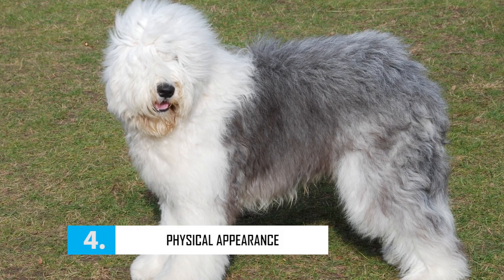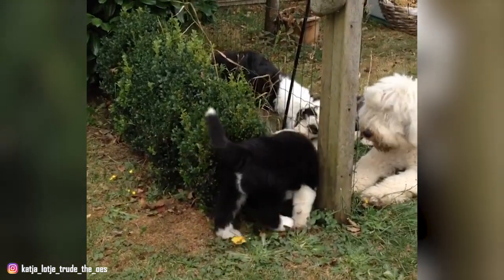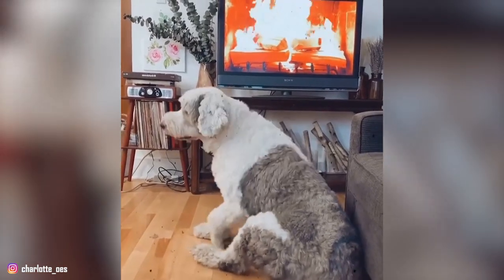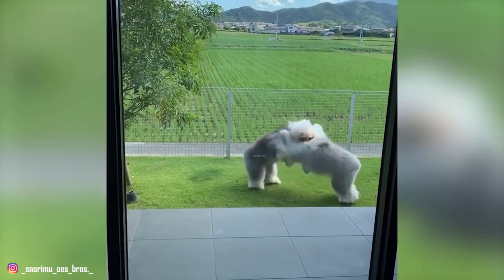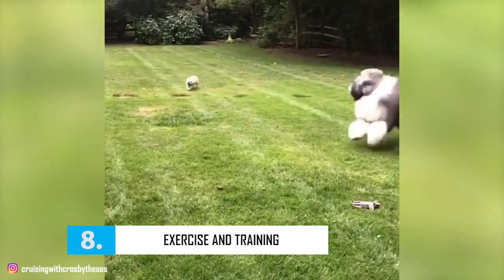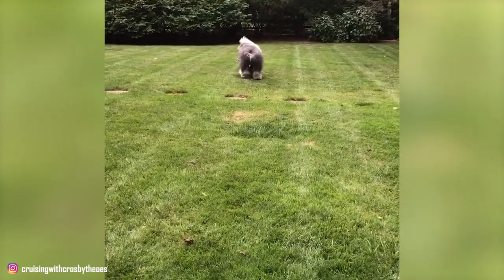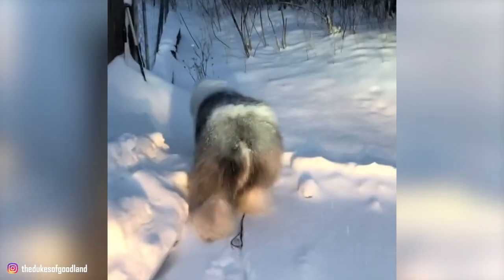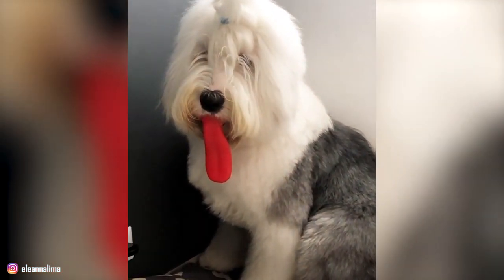Old English Sheepdog - Top 10 Facts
The Old English Sheepdog is a large breed of dog that emerged in England from early types of herding dog. The OES, as fans call the breed for short, was historically a drover, helping farmers drive cattle and sheep to the market. Today, this good-natured dog enjoys the comfort of home life and still competes in conformation, obedience, agility, and herding trials.

100% Waterproof Rechargeable Dog Training Collar:

In this video, we are counting down the top 10 facts about the Old English Sheepdog that you might not know.

A Quick Overview:
Group: Herding Dogs
Weight: 60 to 100 pounds
Height: From 21 inches tall at the shoulder
Life Expectancy: 10-12 years

The Old English Sheepdog is a playful, affectionate clown who delights in frolicking with his family and neighborhood children. In fact, adolescence in the OES often extends to about age three, and an adult OES will retain his playful demeanor well into his golden years. An intelligent breed, the OES is a quick learner, always looking for something interesting and fun to do. He's capable of performing numerous tasks, including herding, agility, obedience, and search and rescue. This breed requires significant physical and mental exercise. He doesn't enjoy being left alone for long periods of time and much prefers — in fact, needs — to be in the company of his family.

A properly bred OES is good-natured and kind, and this is what makes him an excellent children's companion and a super family dog. He's sometimes called a nanny, a term of endearment that arises from stories surrounding the role he sometimes takes on within his family. However, the OES is not known for being an assertive watchdog. He may bark when strangers come to his home — or he may not. Some OESs are highly protective, while others aren't.

If you see your clip being used in the video that you think isn't in adherence to the Fair Use Law, please shoot us an email directly at , and we will be happy to resolve the issue for both parties.